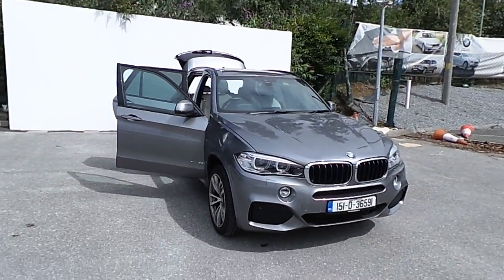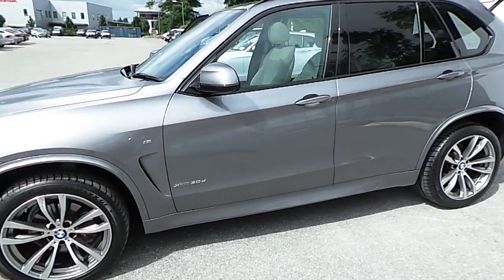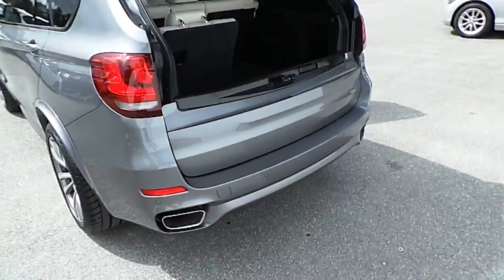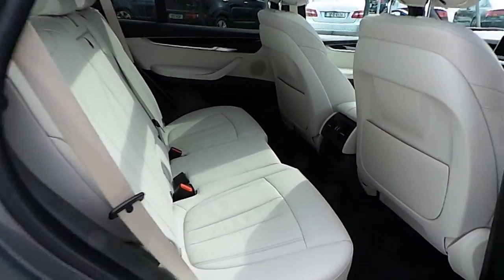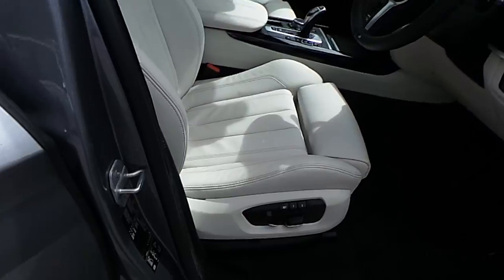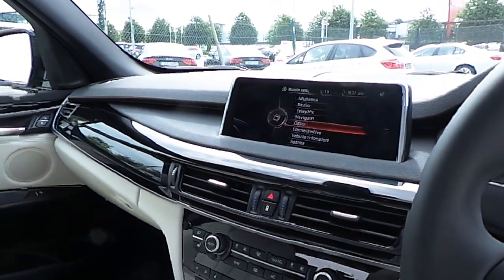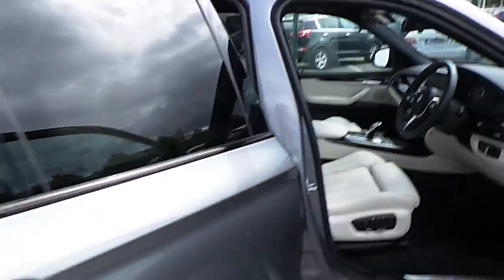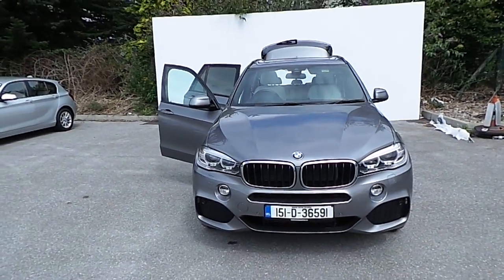151D36591 - 151D36591 BMW X5 xDrive30d M Sport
Here is a video of our 151D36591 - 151D36591 BMW X5 xDrive30d M Sport. Please contact Paul OHalloran to arrange a test drive today. Kearys BMW 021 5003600